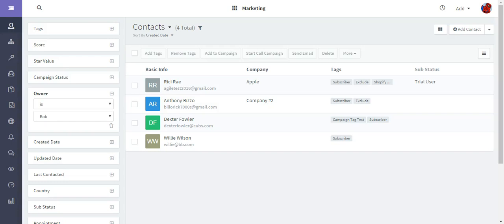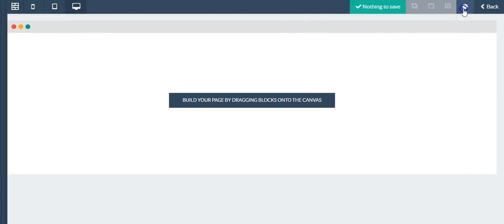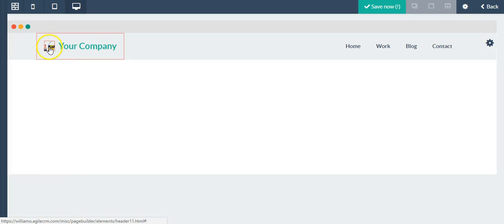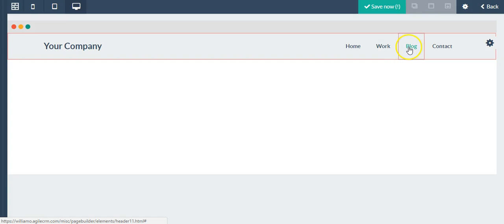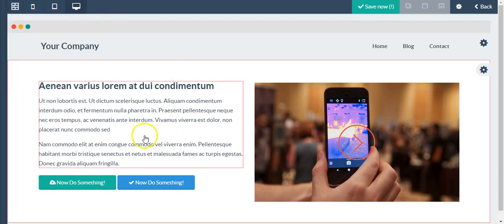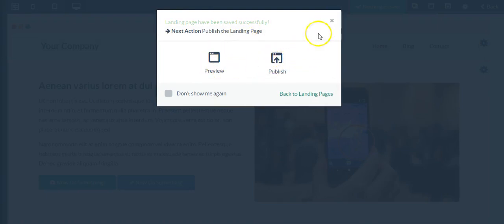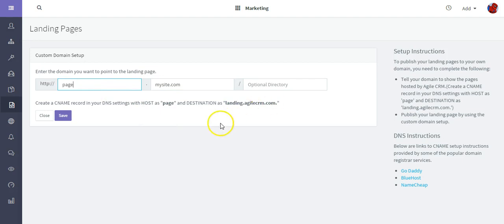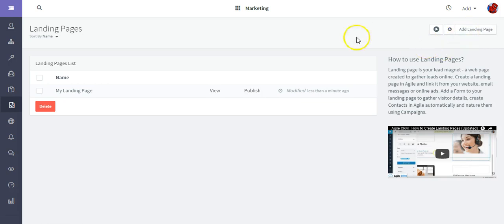Agile CRM : How to Create Landing Pages (Updated)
In this video tutorial you will get to know on how to create landing pages using Agile CRM.

Get to know more about Agile CRM landing page builder